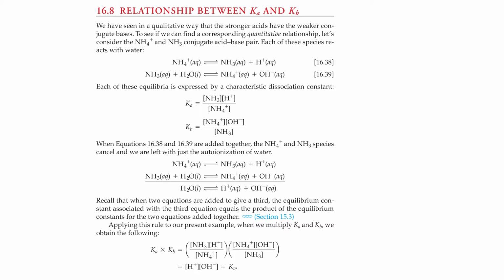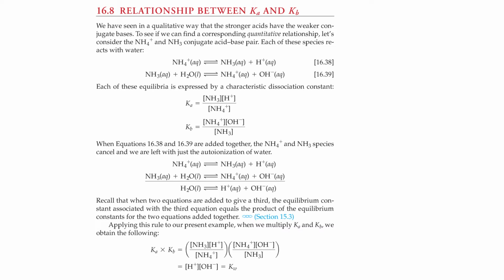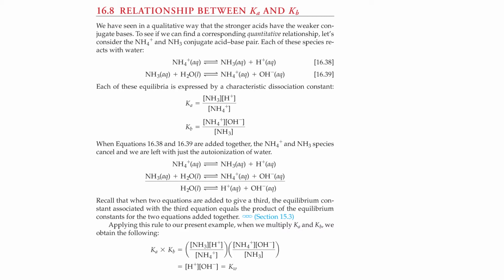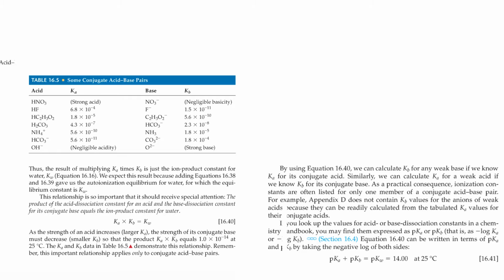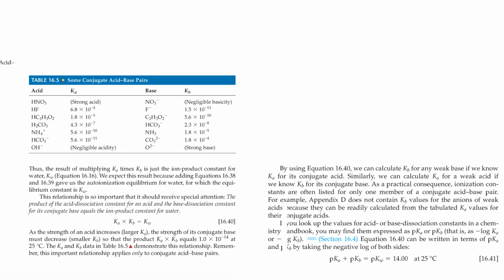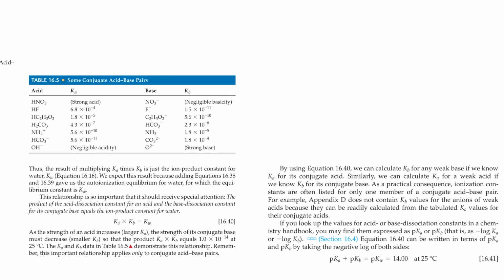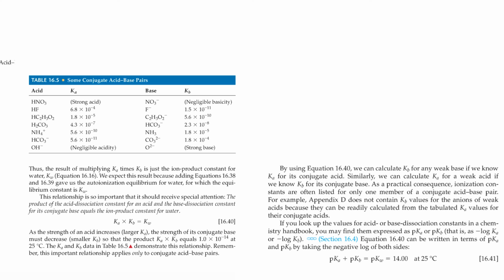16 8 Text Relationship Between Ka and Kb